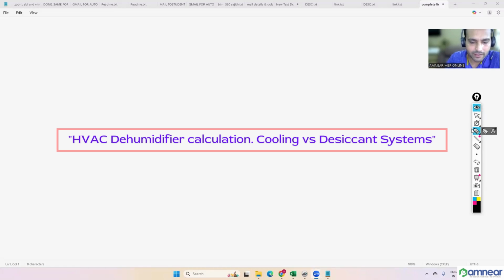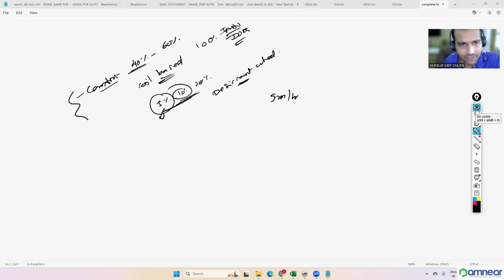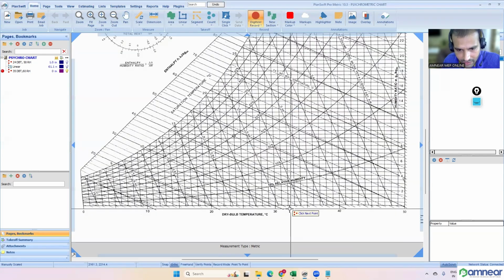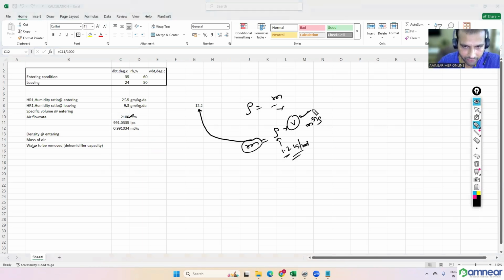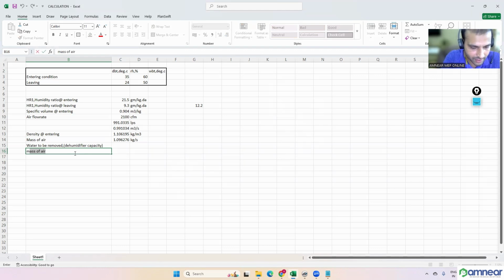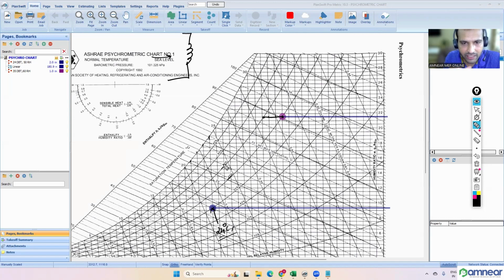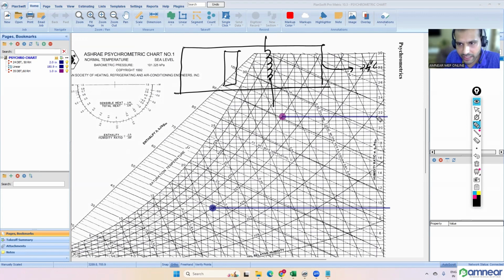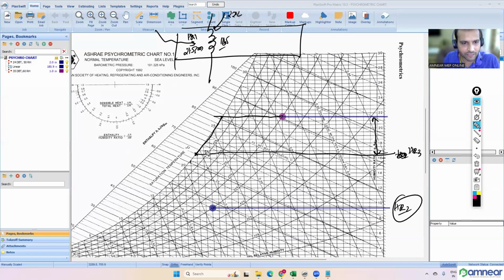HVAC Dehumidifier Calculation. COOLING vs DESICCANT vs HYBRID Systems|HVAC Designing|AMNEAR MEP|BIM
"HVAC Dehumidifier calculation. COOLING vs DESICCANT vs HYBRID Systems"
"When to Use Cooling Coil vs Desiccant Wheel?"
"Calculation Using Psychrometric Chart"

"HVAC Dehumidification Explained | Cooling vs Desiccant Systems"
"How to Select the Right Dehumidifier: Cooling Coil or Desiccant Wheel?"
"Cooling Coil vs Desiccant Wheel vs Hybrid | Dehumidification Process in Detail"
"Which Dehumidifier is Best? HVAC System Selection Explained!"
"Cooling-Based Dehumidification: Process, Working & Design"
"Desiccant Wheel Dehumidifier
"Dehumidifier Sizing"

*Psychrometric calculations for HVAC Designing

🔧"HVAC Dehumidifier calculation. COOLING vs DESICCANT Systems"

Thanks,
Sajith Babu S Y
MEP/BIM Consultant
Managing Partner
Amnear Engineers
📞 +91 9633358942